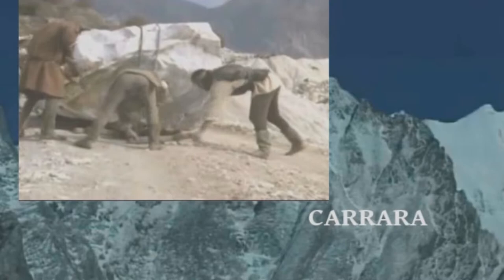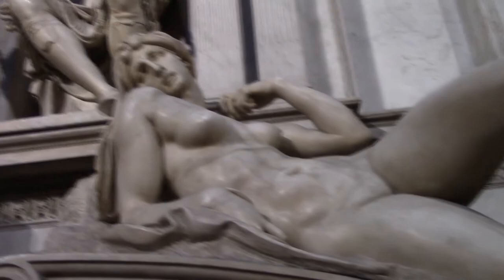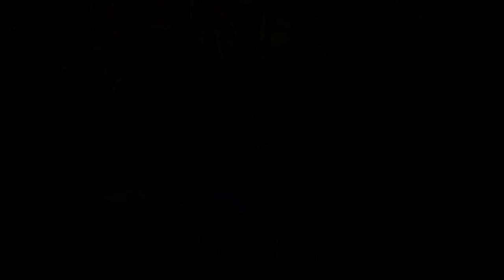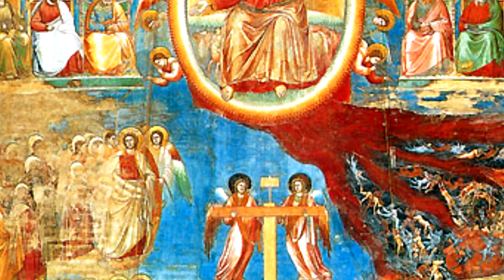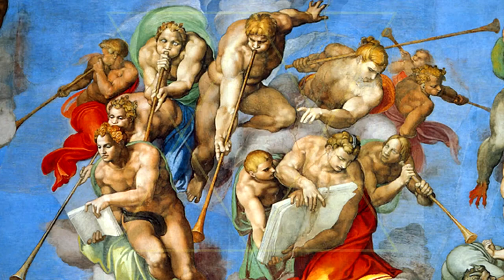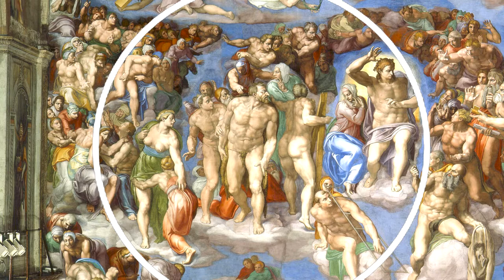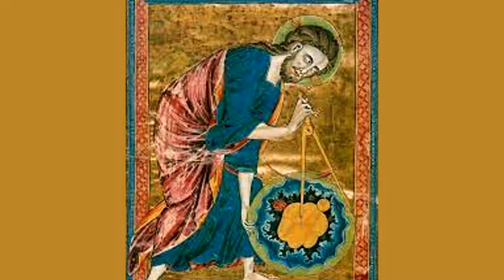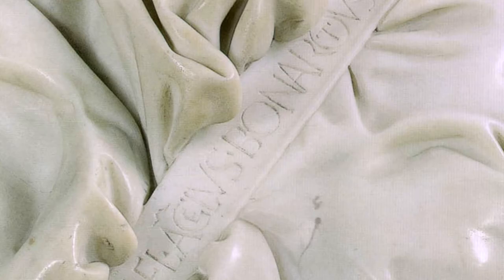Michelangelo's "Last Judgment" The Handwriting at the End of Time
Sculptor and art historian John Edwards discovers a hitherto unknown and unsuspected signature in Michelangelo's painting "The Last Judgment." Narrated by Dr. Diana Hume George